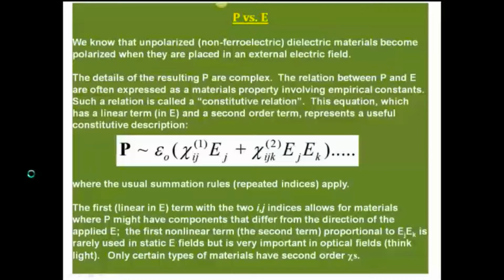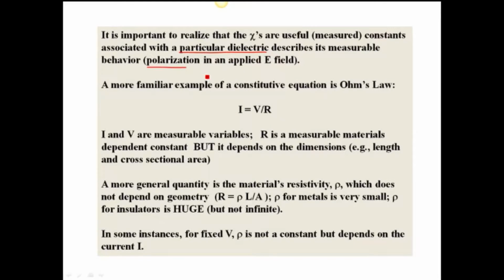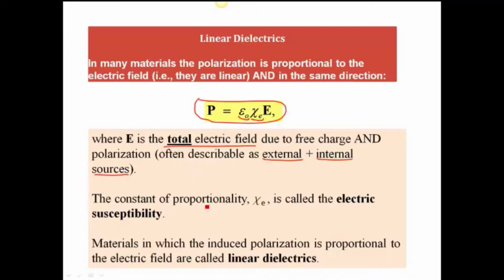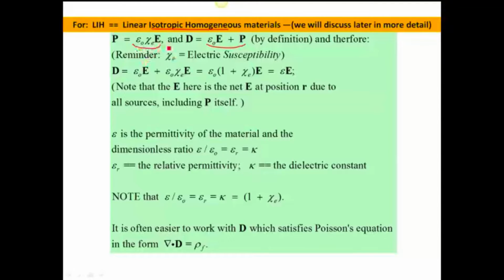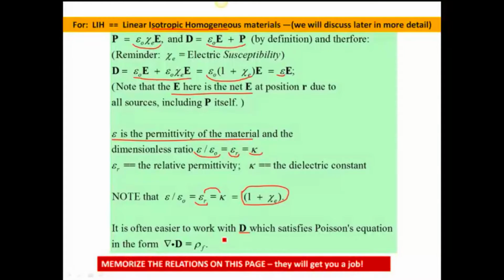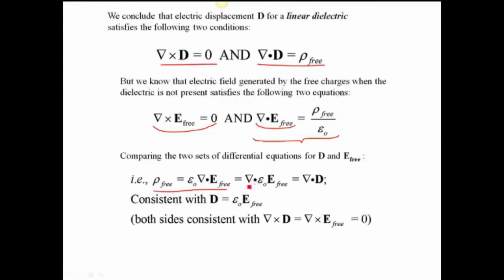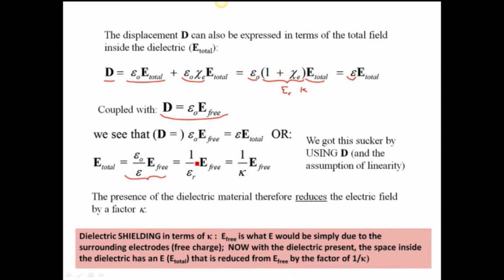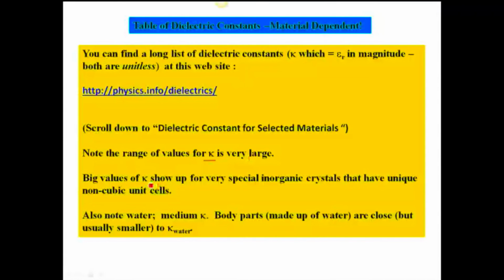Undergraduate Electricity and Magnetism Dielectrics Part VI A Linear Dielectrics (first part)